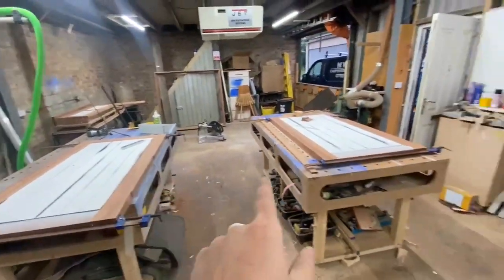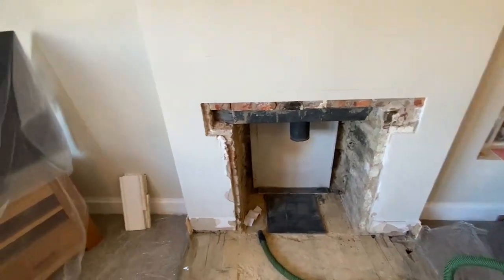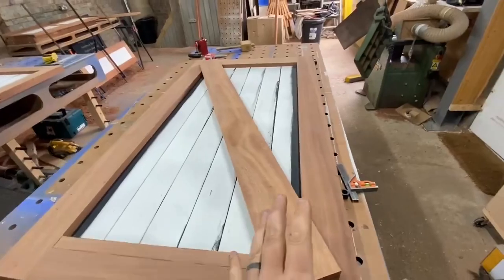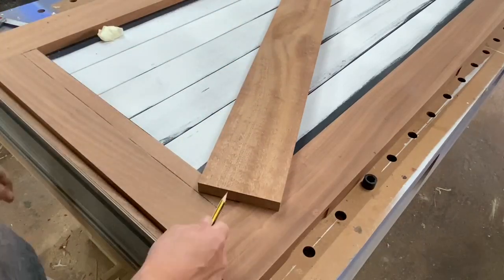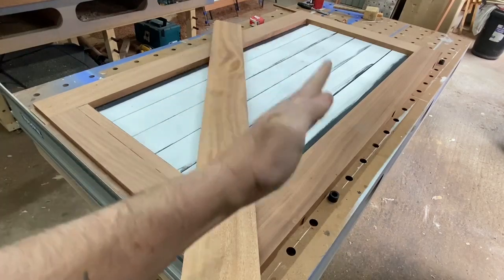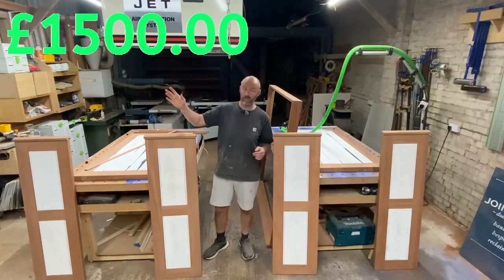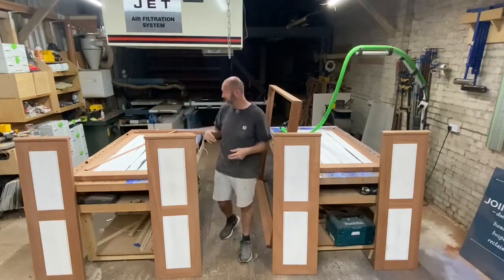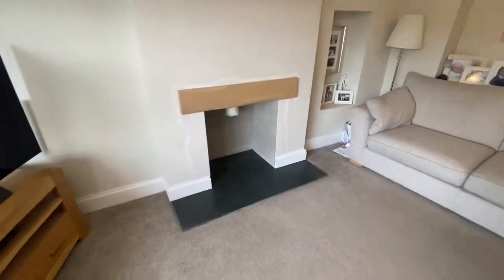Costings on my doors and shutters explained Plus a Fireplace install #36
In this weeks episode I don,t have the most productive week but i do get another project out the way! I also shelf the door and shutter project so i can concentrate on other work.